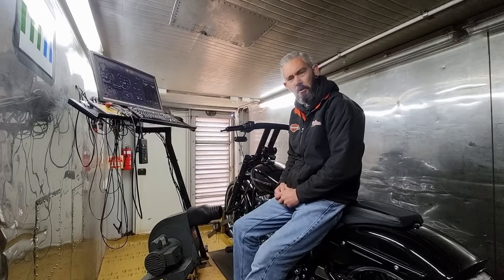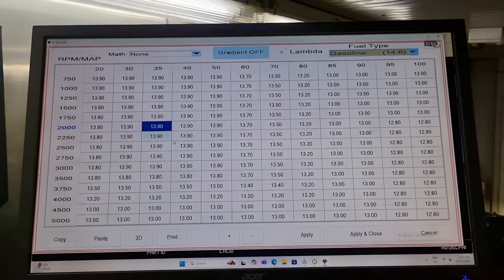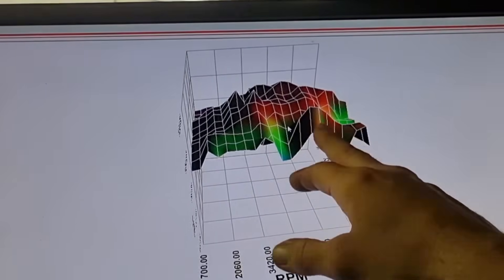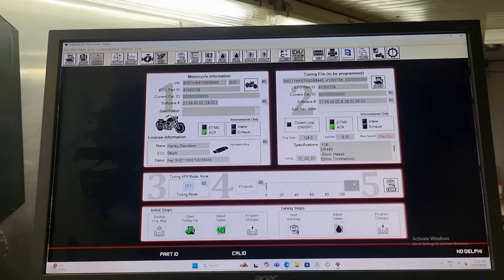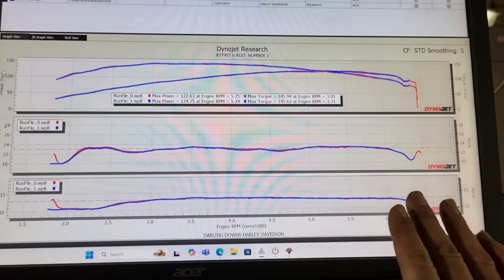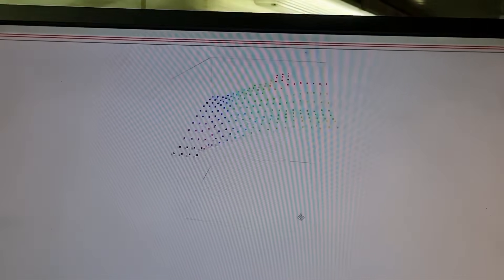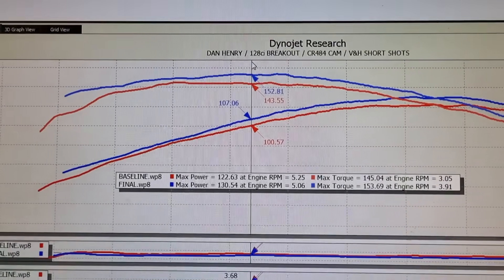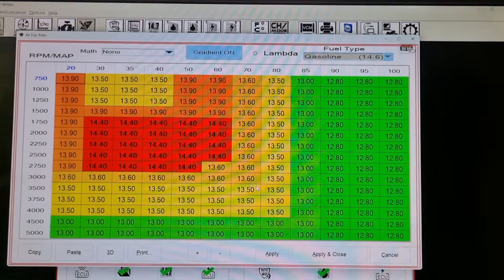How I dial in VE, Spark and Air Flow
Ever wondered what’s actually happening during a Harley dyno tune? In this video, I take you inside the dyno room and break down exactly what I’m adjusting live — VE tables, spark timing, airflow, and more. You’ll see what I look for on the tuning software, how I interpret the graphs, and what changes I make to get the best power and rideability out of your engine.

Whether you're a rider curious about what goes into tuning or an aspiring tuner yourself, this real-time walkthrough will give you a clear look behind the scenes of professional Harley tuning.

👇 Drop a comment if you’ve got tuning questions, or want to see a specific cam or setup featured next!

🔧 Covered in this video:

Speed density tuning basics

VE table adjustments

Spark timing strategy

Real MAP and AFR data

Dyno run breakdown